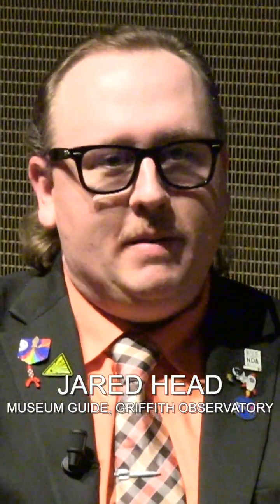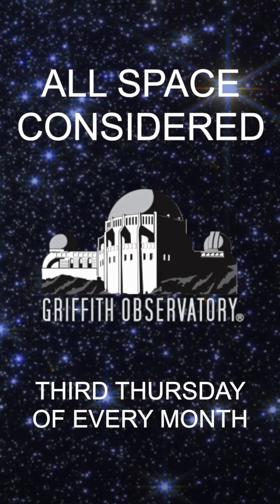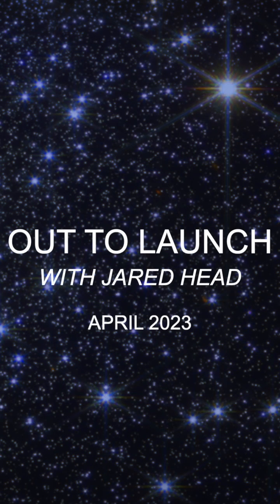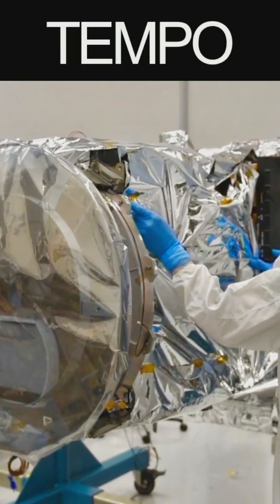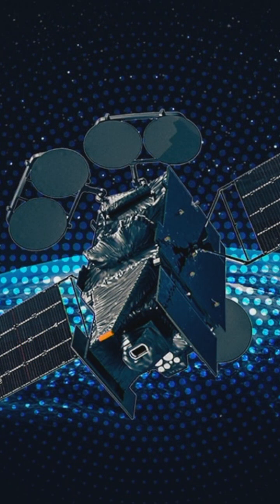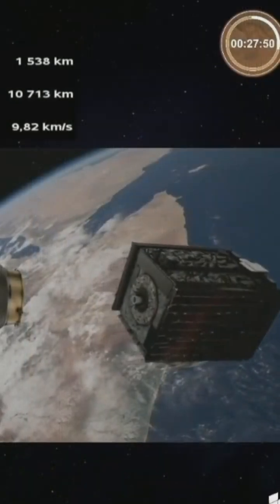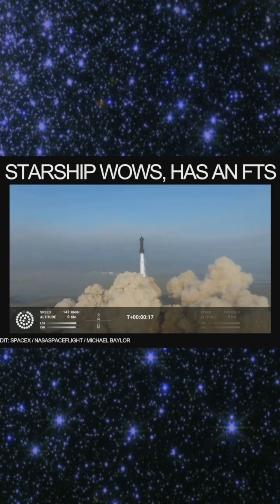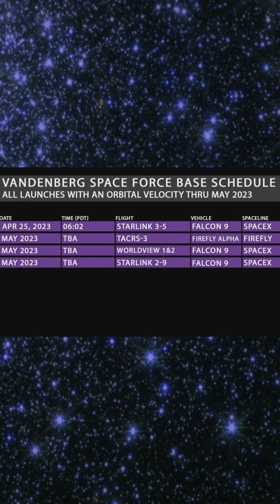Out to Launch | April 2023 | All Space Considered at Griffith Observatory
All Space Considered is Griffith Observatory’s live science program that is free and open to the public, held the third Thursday of every month.